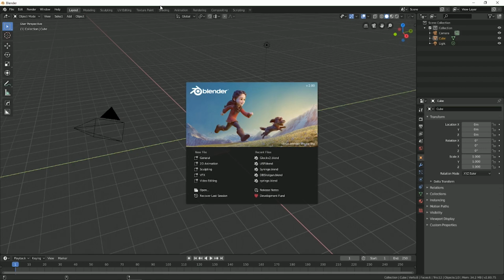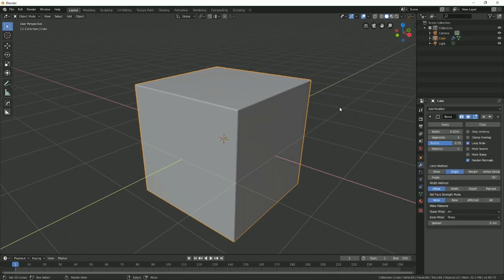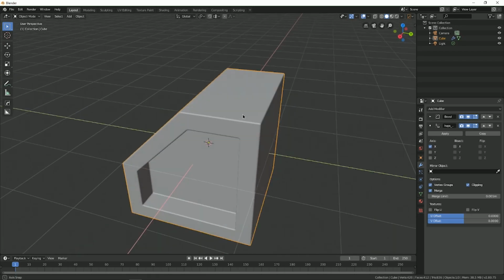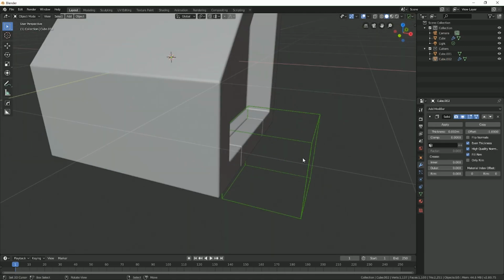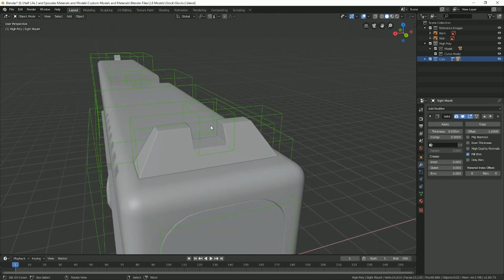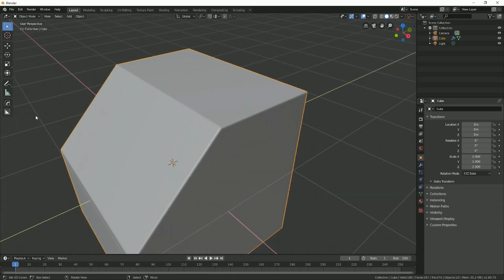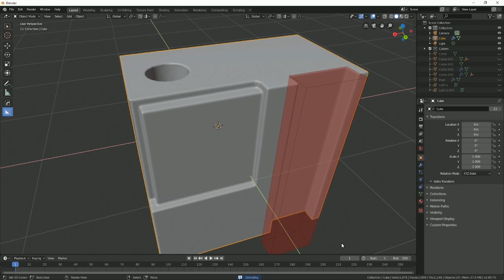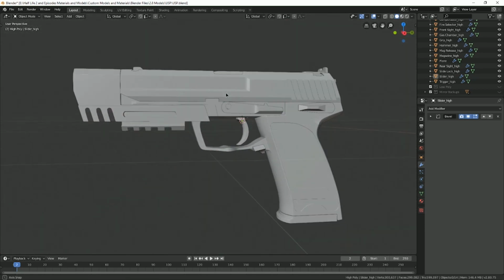Blender Addon Review: HardOps and Boxcutter